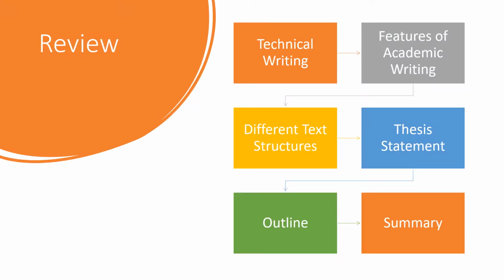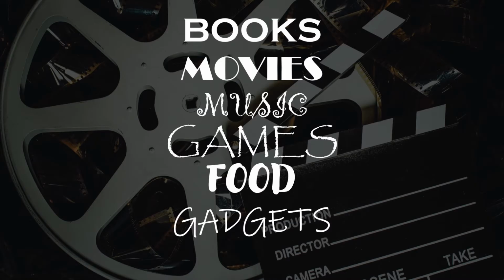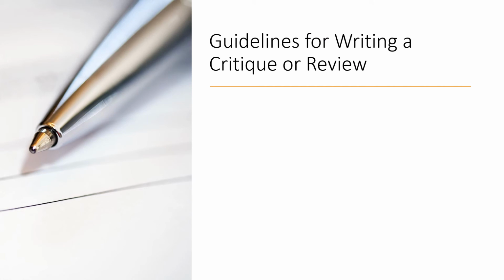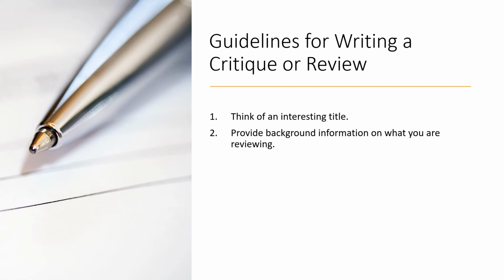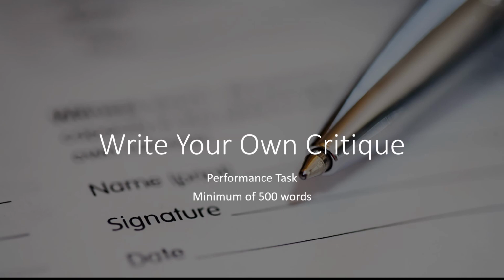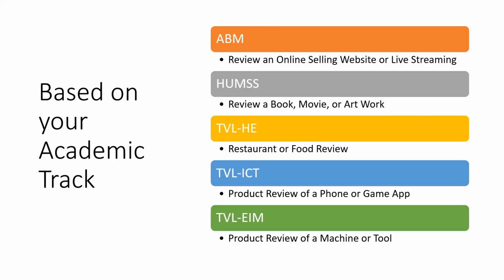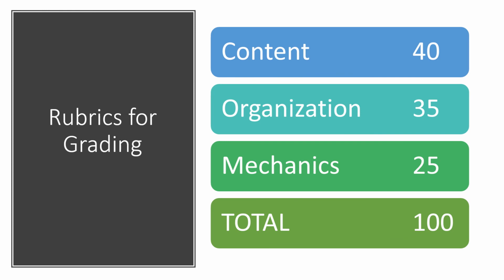Critique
English for Academic and Professional Purposes Lesson 3